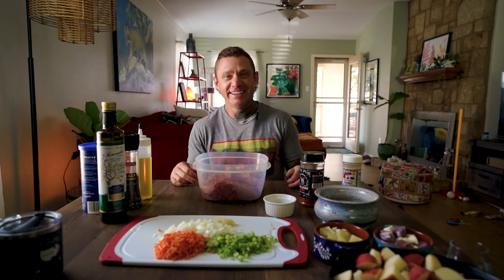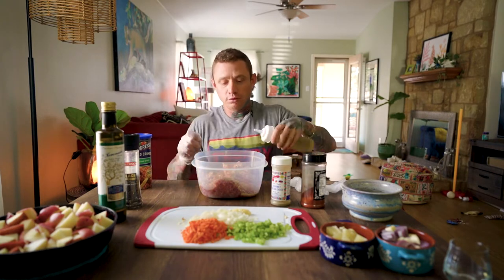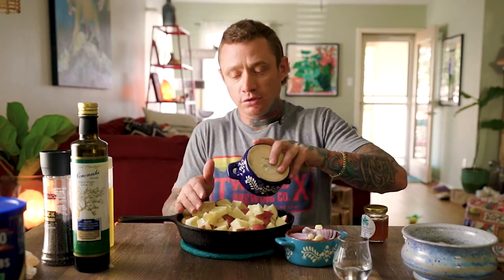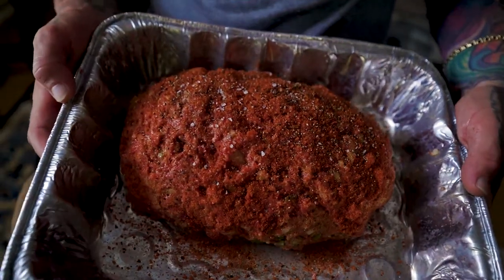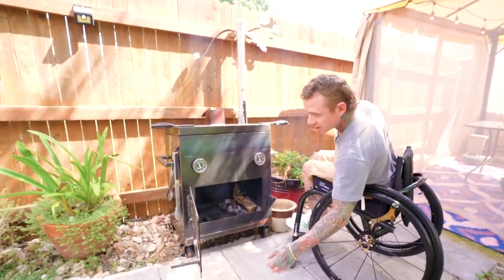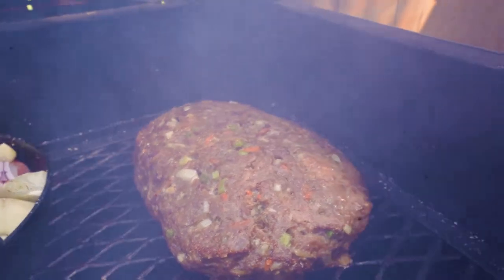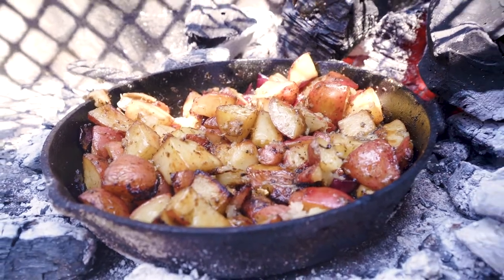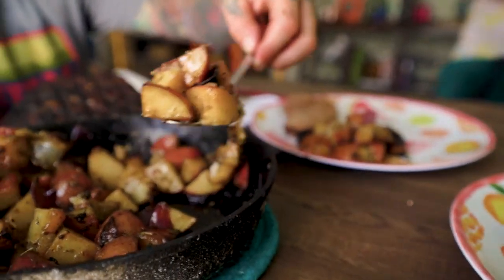Smoked Wagyu Meatloaf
Welcome to the Smoke Show! Every week Matt takes your tastes buds on a journey; whether it be cooking on the chud box, going on the road and visiting a new spot or hanging with pit masters, we will be your eyes, ears and mouths on tasting all the great barbecue we can find.
- Keep Smoking